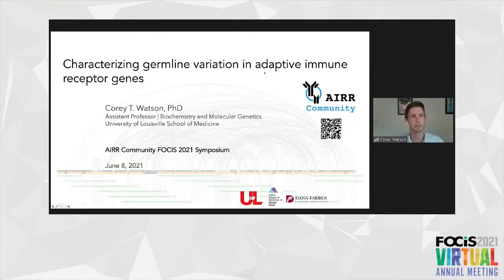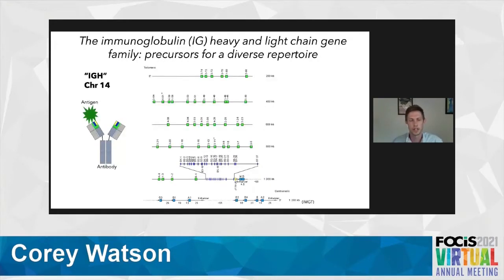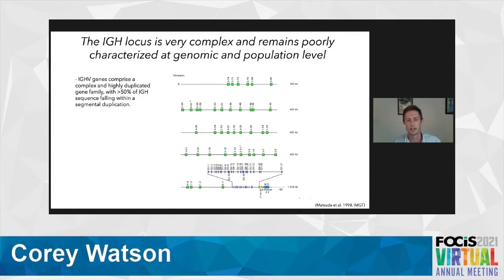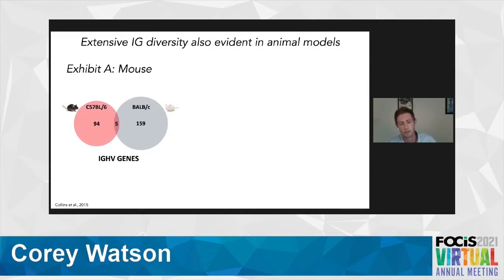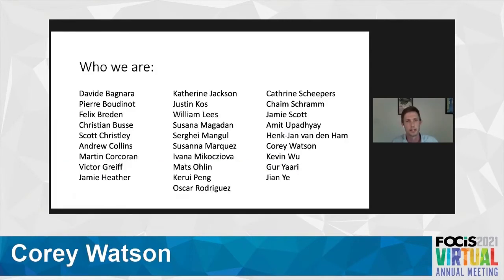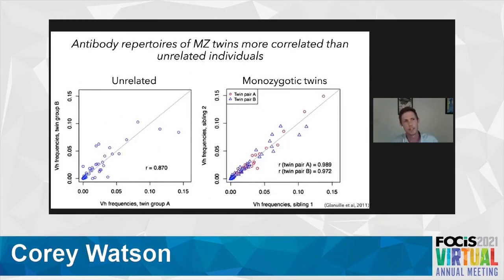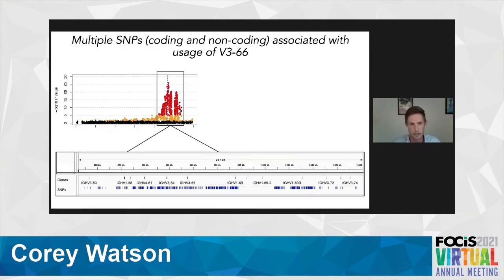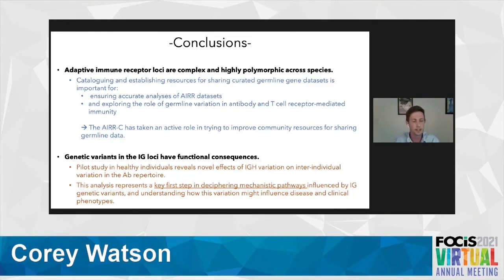Characterizing germline variation in adaptive immune receptor genes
AIRR Community FOCiS 2021 Symposium
Corey Watson, University of Louisville, USA

Abstract: Adaptive immune receptor genes (immunoglobulins and T cell receptors) are critical to the immune system. These genes represent large, expanded gene families and reside within the most complex regions of mammalian genomes. The complexity of these loci have hindered our ability to characterize the extent of genetic diversity across species and populations. This has had practical implications for data analysis approaches and has hindered our ability to determine the influence of germline variation on the immune response. I will talk about our ongoing work to develop approaches to more comprehensively curate adaptive immune receptor gene diversity in humans and various animal models, and discuss how these approaches can be leveraged to more fully explore features of B and T cell mediated immunity.

Speaker Bio: Dr. Corey Watson is an Assistant Professor in the Department of Biochemistry and Molecular Genetics at the University of Louisville School of Medicine. His group is interested in determining how germline polymorphism within adaptive immune receptor genes contributes to variation in the immune response, and how this information can be leveraged to better our understanding of disease susceptibility and clinical health outcomes.

Dr. Watson is a Co-lead of the AIRR-C Germline Database Working Group and a member of both the AIRR-C Inferred Allele Working Group and the AIRR-C Meetings Sub-committee.